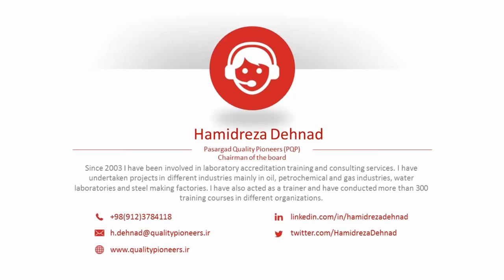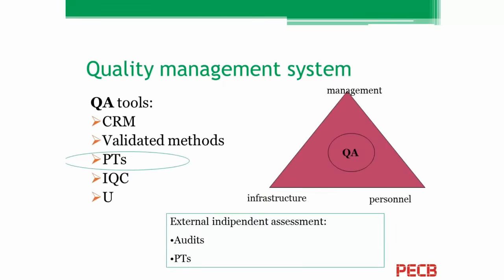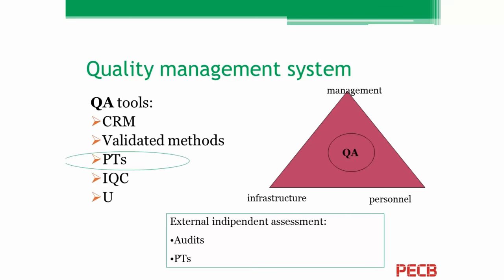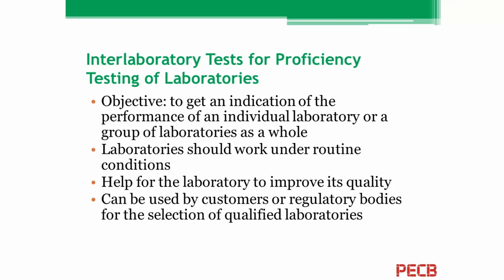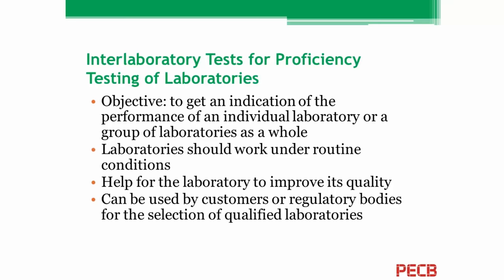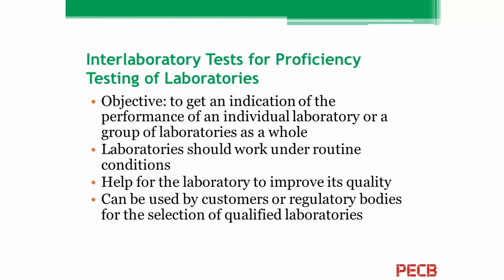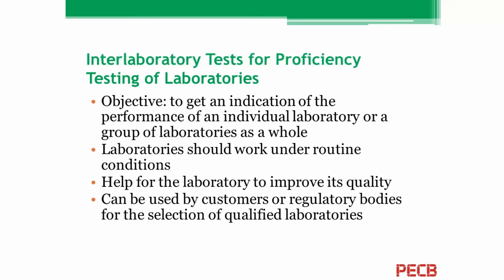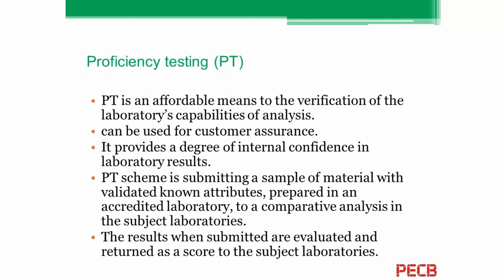The Role of Proficiency Testing in Laboratory Quality Assurance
Proficiency Testing (PT), as it is introduced in ISO/IEC 17025, is the best method for evaluation of the laboratories performance by using interlaboratory comparisons. It provides independent evidence that the laboratory produces technically valid and reliable results. The techniques used in the statistical performance evaluation and how a round of proficiency testing is designed, implemented and evaluated will be described in this webinar.

Main points covered:
• Proficiency Testing (PT) as it is introduced in ISO/IEC 17025
• The techniques used in the statistical performance evaluation
• How a round of proficiency testing is designed, implemented and evaluated

Presenter:
This webinar was presented by Hamidreza Dehnad, PECB Certified Trainer and CEO of Pasargad Quality Pioneers (PQP).